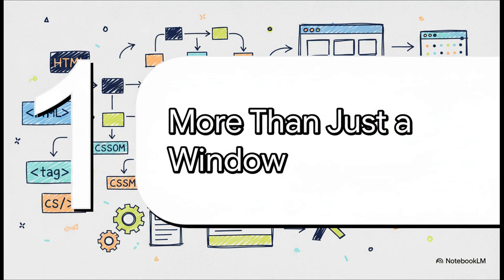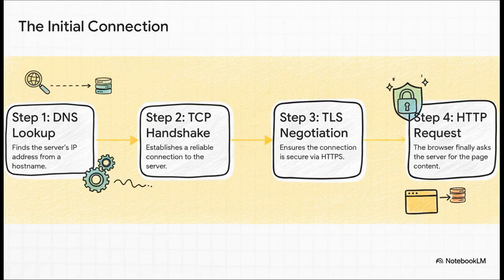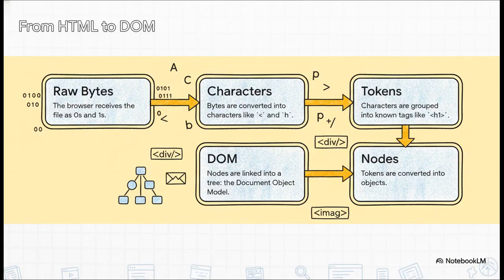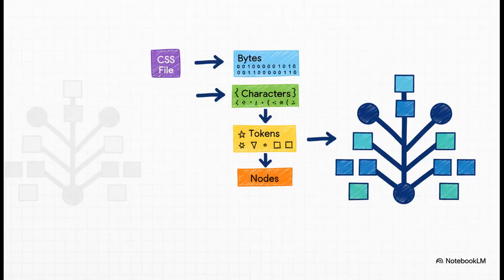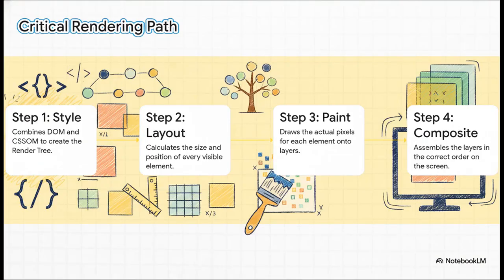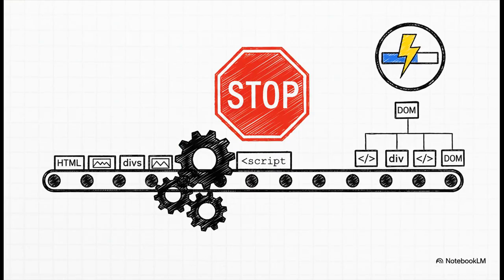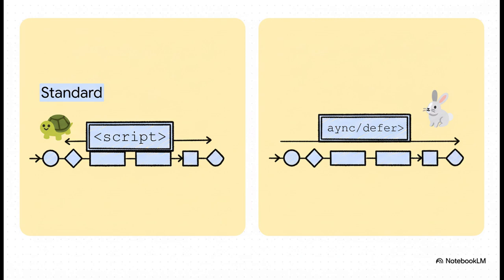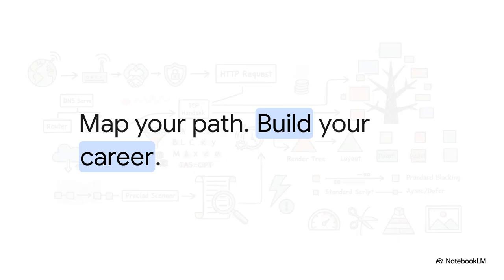Browsers and how they works ? | From code to pixels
Your browser is more than a window—it’s a powerful mini operating system that transforms raw code into the pixels you see. In this video, learn how browsers work: DNS lookups, parsing HTML/CSS, building the DOM and CSSOM, executing JavaScript, and rendering the final page.

Understand the Critical Rendering Path and key performance tips for faster websites.

🕒 Chapters:
00:00 | Introduction
00:43 | The Browser as a Mini OS
01:17 | The Evaluation of the Browser
01:42 | The Networking Dance – DNS, TCP, and TLS
02:57 | Parsing – Building the DOM & CSSOM
04:09 | The Preload Scanner
04:37 | The Critical Rendering Path
05:23 | JavaScript – The Performance Bottleneck
06:41 | Async & Defer Explained
07:06 | Key Performance Takeaways
07:35 | Final Thoughts – From Code to Pixels